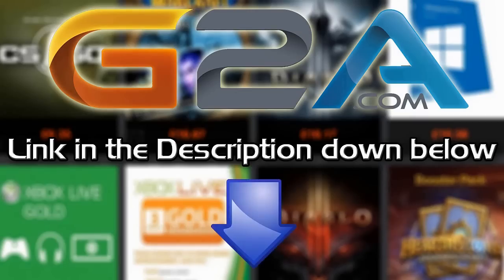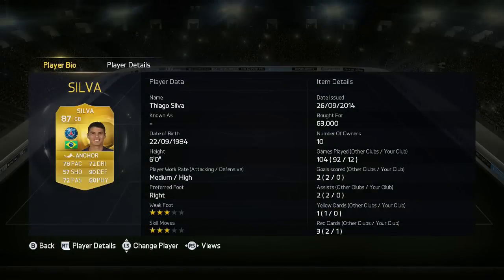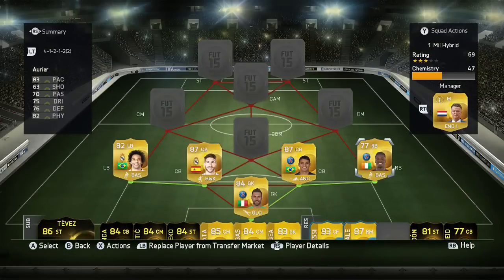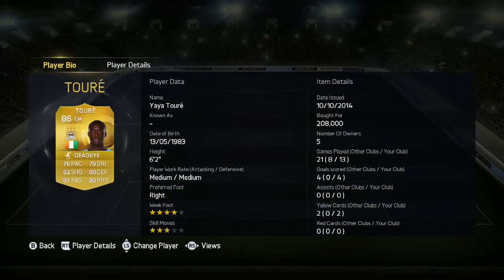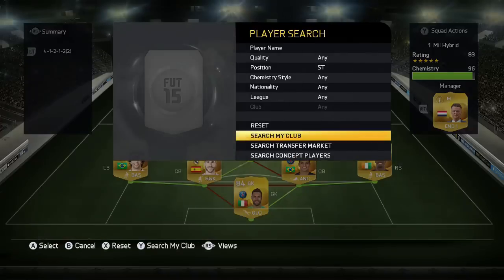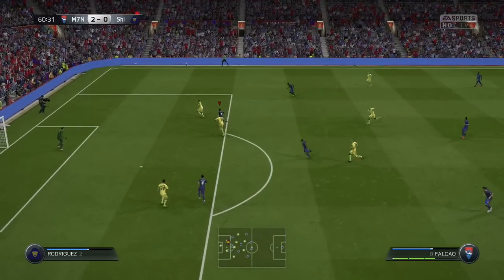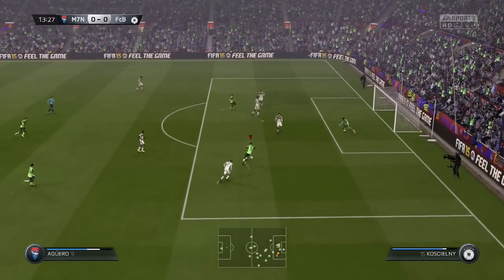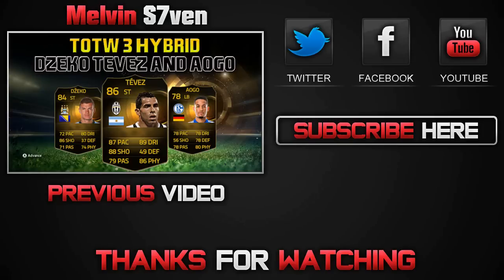Fifa 15 - 1 Million Coin Insane Hybrid ft Di Maria, Thiago Silva and Ramos!